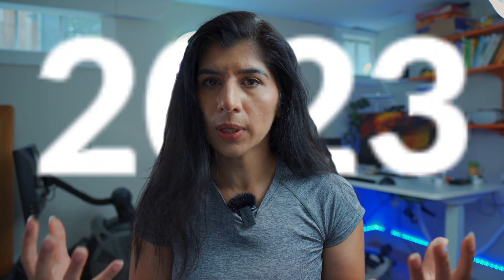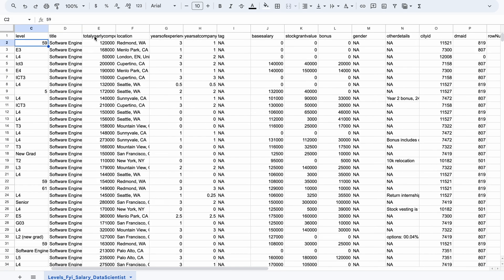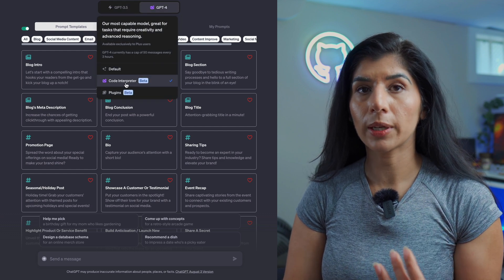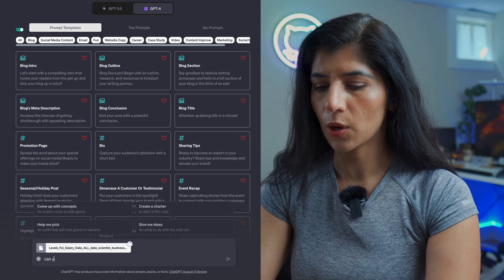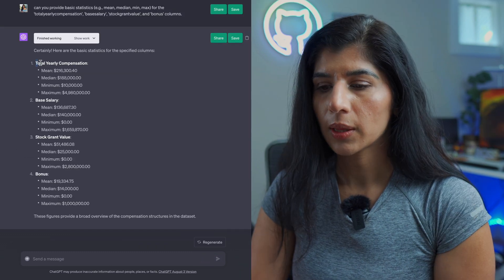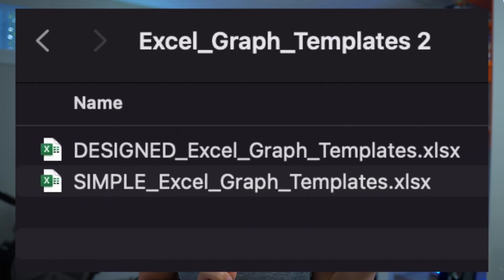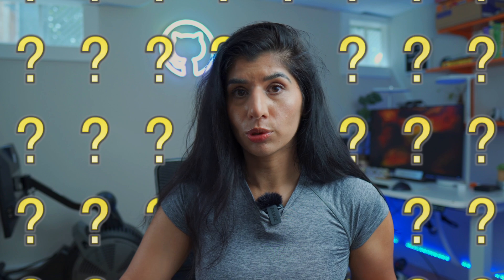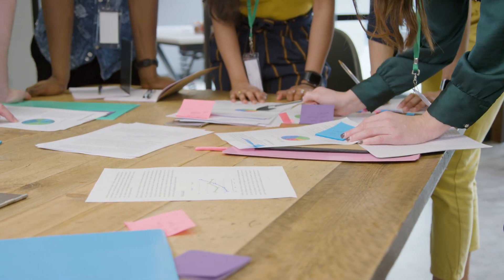ChatGPT Advanced Data Analysis will END Data Analysts?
In this video, we are discussing if data analyst and data scientist roles will be automated by ChatGPT Code Interpreter 😱  We will go through world data analysis project using Code Interpreter to discuss the scope of AI automation and it's potential to replace data analysts and scientists. What are your thoughts on ChatGPT Code Interpreter?

~~~ CERTIFICATES & COURSES ~~~

Data Scientist

Data Analyst

Data Engineer

Python

SQL

Machine Learning

Statistics

EXCEL

ABOUT ME
I'm Sundas. I'm a self-taught data scientist from a non-tech background, currently at a FAANG company. I have been in the industry for +10 years spread across two big tech companies. On this channel, I share tips for people interested in entering data science with the goal to democratize knowledge and make complicated topics digestible for everyone. All opinions are mine!